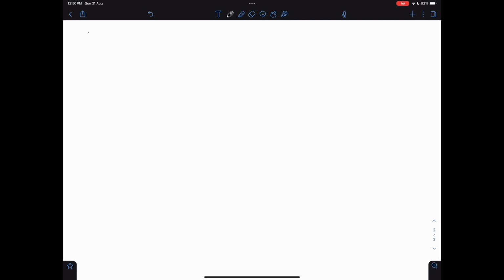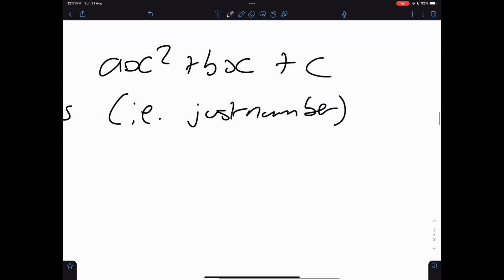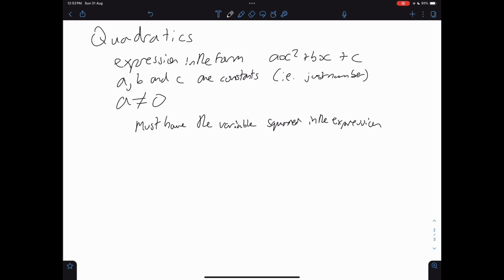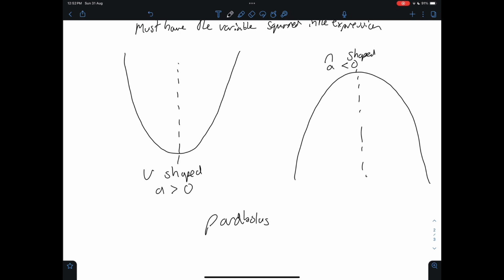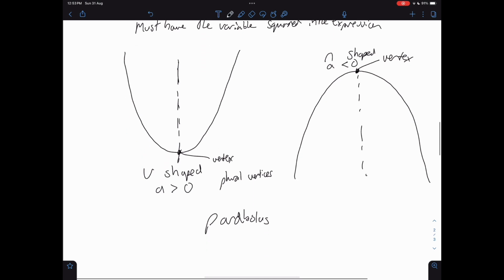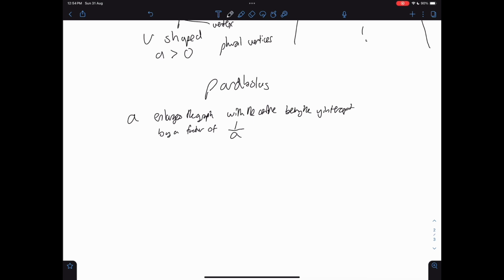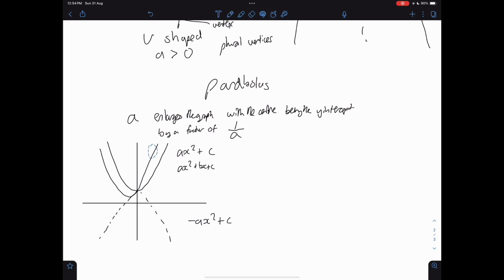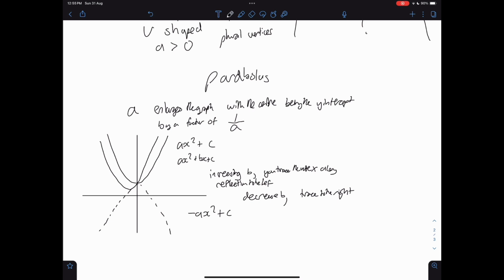AS Maths - Quadratics - Introduction to Quadratic Expressions - CIE 9709 1.1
Introduces what a quadratic is and what effect changing each coefficient has on the shape of the graph.